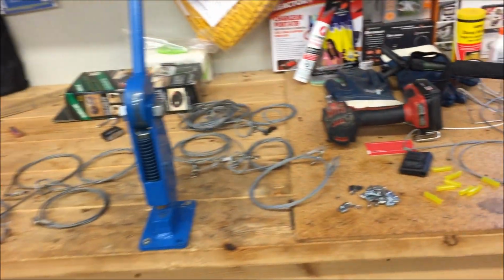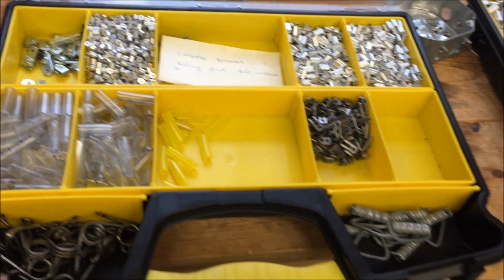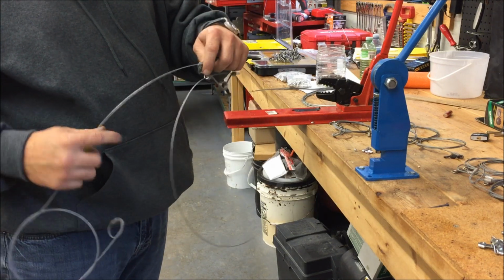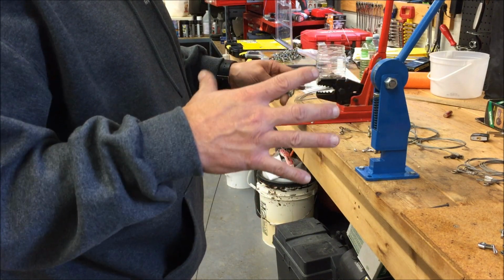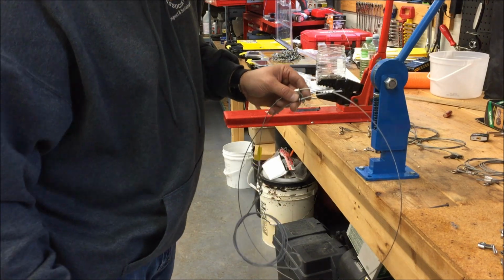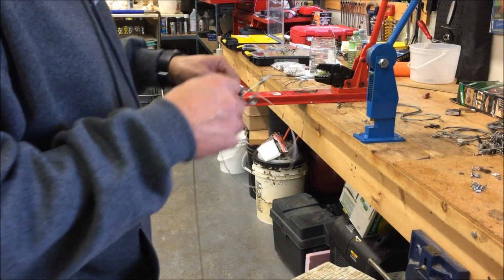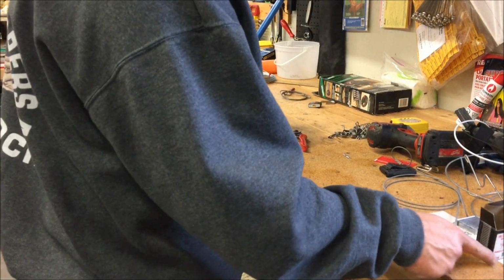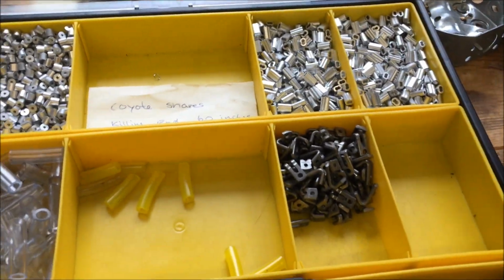Making snares Part 2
Making snares for coyotes and wolves.